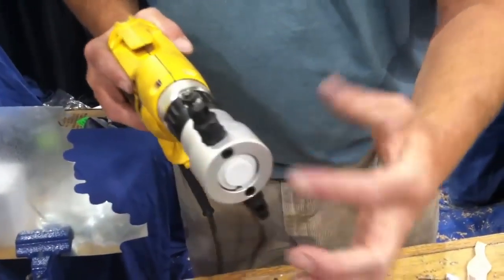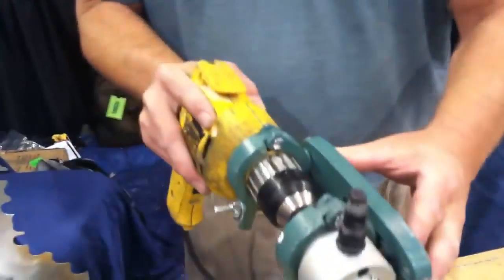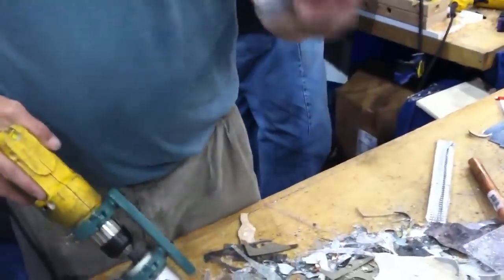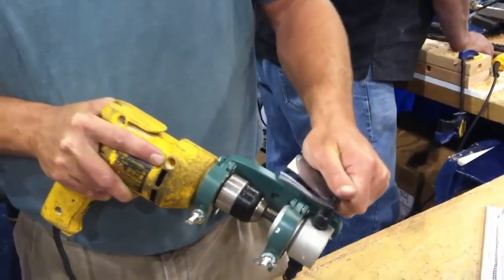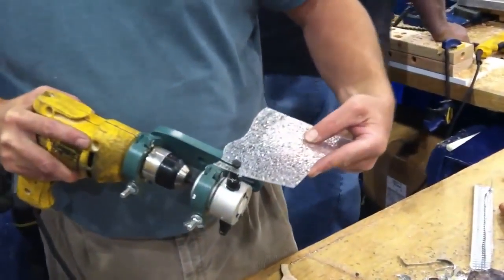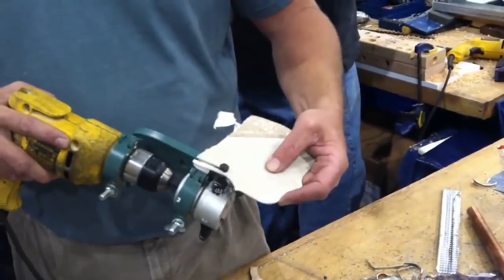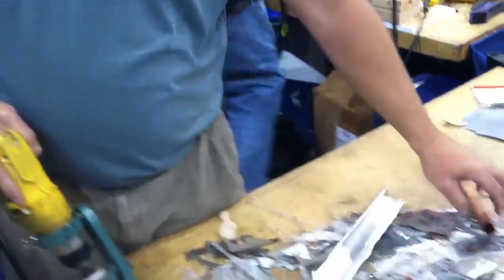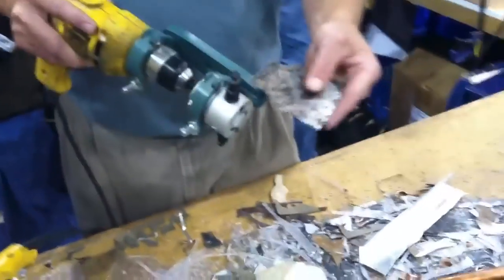Mua thanh lý máy in , Máy photocopy , Laptop , Máy tinh Cũ hỏng , Mua thanh lý tivi ,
Mua thanh lý máy tính | Mua thanh lý máy in| Mua laptop , Mua màn hình , Mua máy photocopy cũ,
Mua thanh lý máy in | Mua thanh lý máy photocopy | Mua máy tính cũ | Mua laptop cũ | Mua đồ cũ hỏng

Mua thanh lý máy in cũ hỏng , Canon , Hp, Epson , Sam Sung , Brother ,
Mua thanh lý máy PHOTOCOPY , Ricoh, Toshiba , Fuji Xerox , Sharp , Canon ,
Mua thanh lý máy tính cũ hỏng ,
Mua thanh lý màn hình cũ hỏng ,
Mua thanh lý laptop cũ hỏng ,
Mua thanh lý máy đêm tiên cũ hỏng ,
Mua thanh lý ups cũ hỏng , Mua máy chiêu cũ hỏng ,
Mua thanh lý máy châm công , Mua thanh lý máy in hóa đơn ,
Mua thanh lý điêu hoa cũ hỏng ,
Mua thanh lý máy giăt cũ hỏng ,
Mua thanh lý TỦ ĐÔNG , TỦ MÁT , TIVI cũ hỏng ,
Mua thanh lý máy đếm tiền , Mua thanh lý ups , Mua thanh lý máy chấm công ,
Mua thanh lý ups , mua thanh lý máy đếm tiền , Mua thanh lý máy in tính tiền ,
Mua thanh lý máy đếm tiền giá cao tại hà nội 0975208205,
Mua thanh lý máy tính , Mua thanh lý laptop , Mua thanh lý màn hình ,
Mua thanh lý máy đếm tiền ,Mua máy đếm tiền cũ hỏng , Bán máy đếm tiền ,
Mua thanh lý máy tính , Mua máy tính cũ hỏng , Bán máy tính cũ giá rẻ ,
Mua thanh lý laptop , Mua laptop cũ hỏng , Bán laptop cũ ,
Mua thanh lý ups cũ hỏng , Bán ups cũ , mua thanh lý máy đếm tiền ,
Mua thanh lý điều hòa , Bán điều hòa cũ , Mua tủ đông , Mua tủ mát , Mua tủ lạnh ,
Mua thanh lý tivi cũ hỏng , Mua tivi cũ , Bán tivi cũ ,
Mua thanh lý máy giăt , Mua thanh lý điều hòa , tủ đông , tủ mát

Mua máy in cũ hỏng , Hp , Máy in canon , Sam Sung , Brother , 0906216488,
Mua máy in cũ giá cao ,máy in Hp , Máy in canon , Sam Sung , Brother , 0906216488,
Thu mua máy in Hp , Máy in canon , Sam Sung , Brother , 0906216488,
Thu mua máy in cũ hỏng , máy in Hp , Máy in canon , Sam Sung , Brother , 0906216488,
Thanh lý máy in cũ hỏng , máy in Hp , Máy in canon , Sam Sung , Brother , 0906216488,
Mua thanh lý máy tính , mua máy tính cũ hỏng , 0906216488,
Mua thanh lý màn hình , mua màn hình cũ hỏng ,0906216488,

Chuyên mua thanh lý máy in , máy in canon , HP , Sam Sung , Brother , A0,A1,A3,A4, 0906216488 ,
Chuyên mua thanh lý máy PHOTOCOPY , Ricoh , Toshiba , Fuji xerox , Canon , Sharp,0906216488 ,

TRUNG TÂM DỊCH VỤ & THƯƠNG MẠI HOÀNG HẢI
DC : Ngõ 99 Số nhà 3 ,Đường Câu Diễn ,Bắc Tư Liêm ,Hà Nội